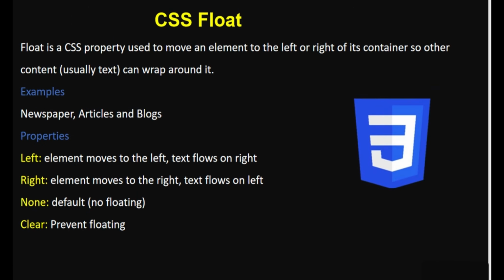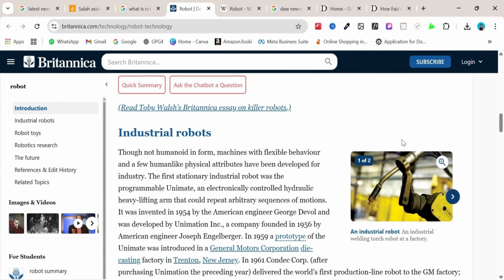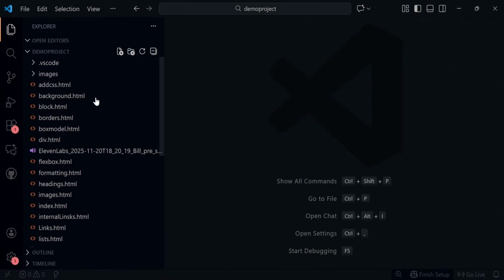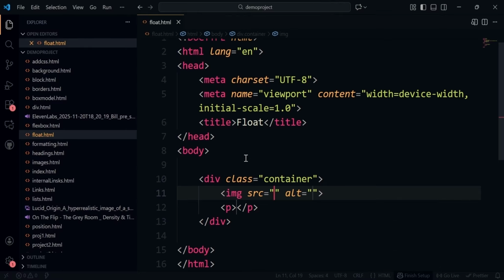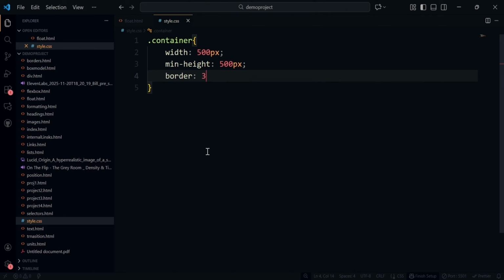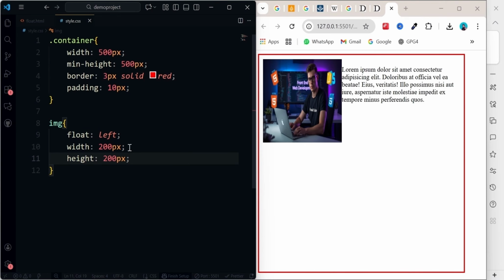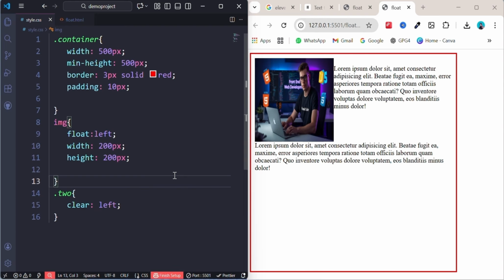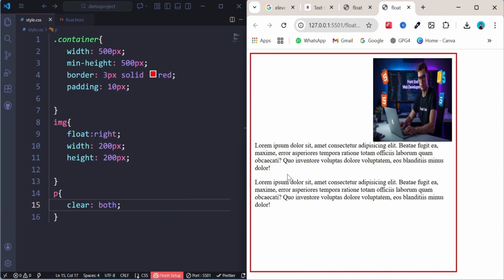CSS Float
Welcome to Part 2 of the HTML & CSS Full Course 🎉

In this video, we’ll cover the basic concepts of CSS Float and demonstrate using real projects.

This course is 100% project-based, and each concept you learn will later be applied in real websites and practical projects.

✅ What you will learn in this video:
What is CSS Float?
CSS Float Properties
Real Examples

Anyone who wants to build real websites using HTML & CSS
Teachers and self-learners looking for a structured course

📚 Course Highlights:
✔️ Full HTML & CSS course
✔️ Step-by-step explanation
✔️ Real projects included
✔️ Clean and beginner-friendly teaching
✔️ Perfect for students and self-learners

📌 Next Video: CSS Basic Concepts
📌 Playlist: HTML & CSS Full Course (Project Based)

Real-world Website Development